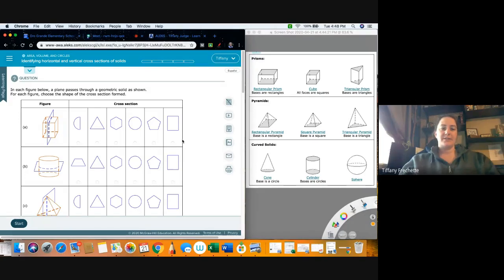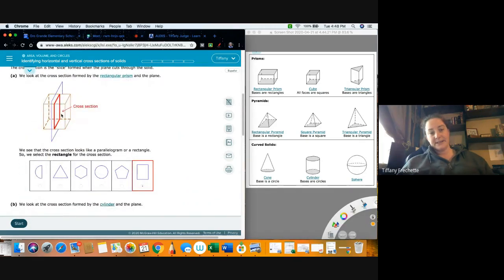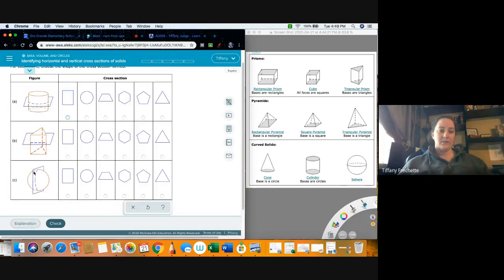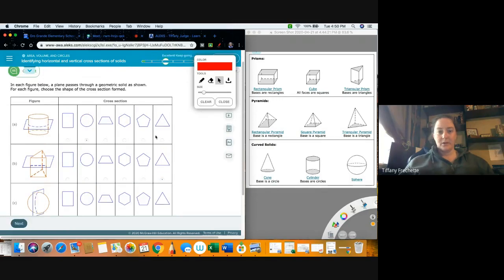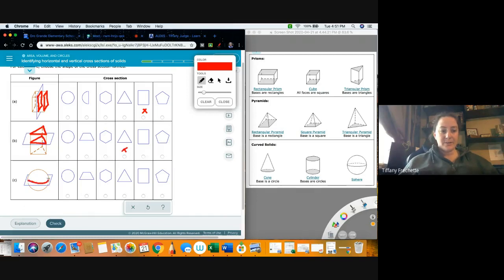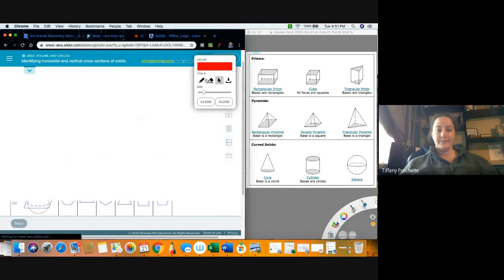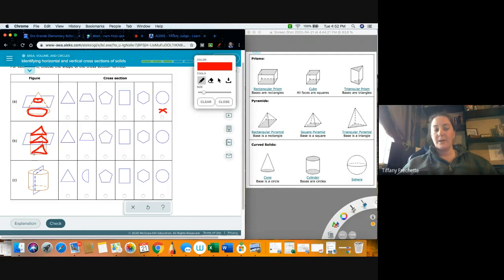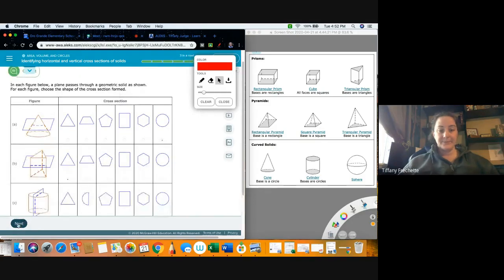Identifying horizontal and vertical cross sections of solids